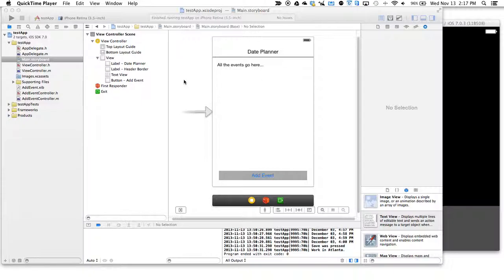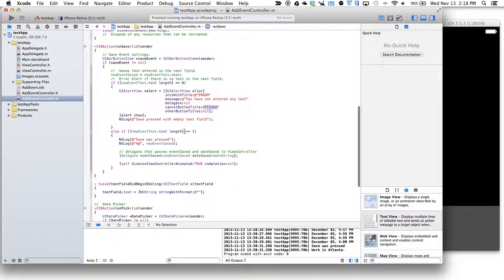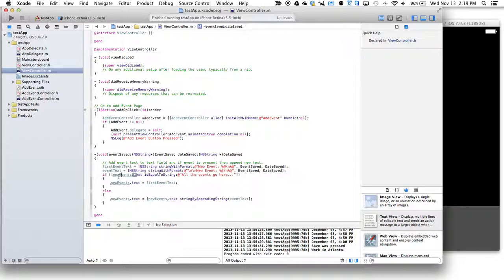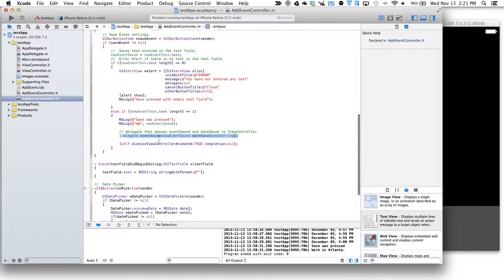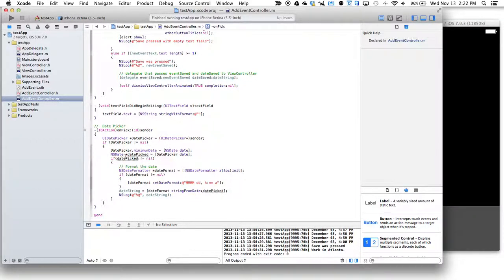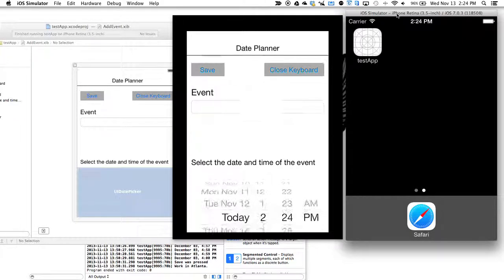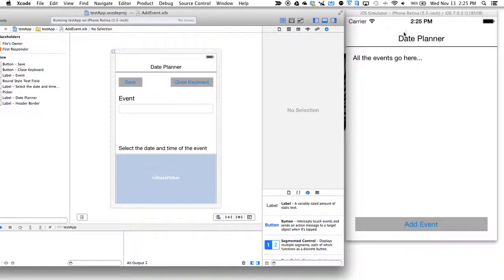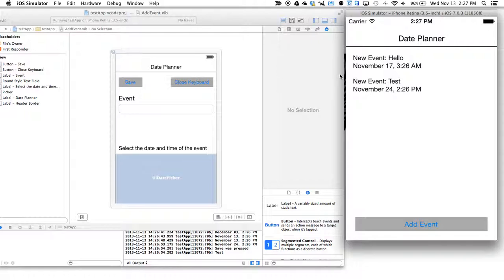Moubarak Jamal AOC2 1311 reflection week3